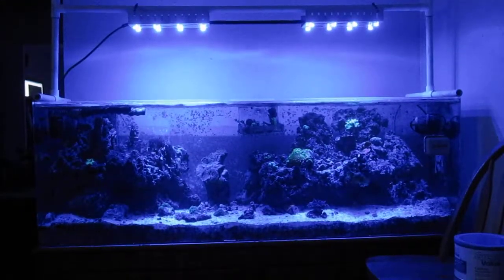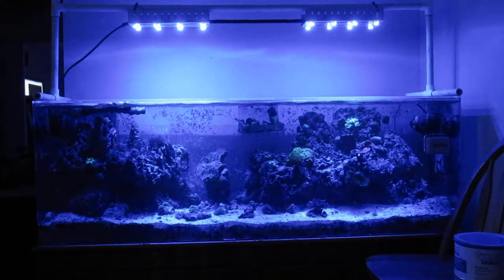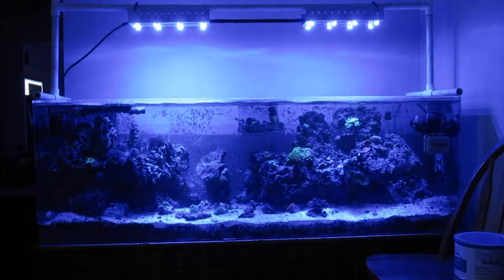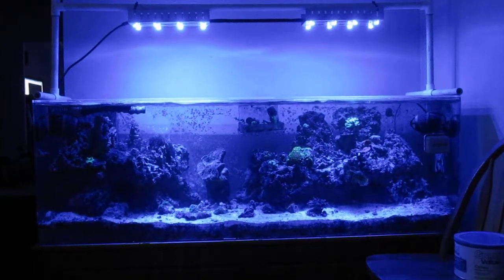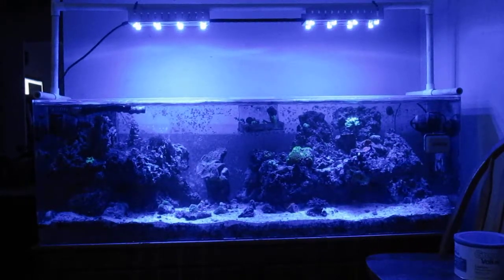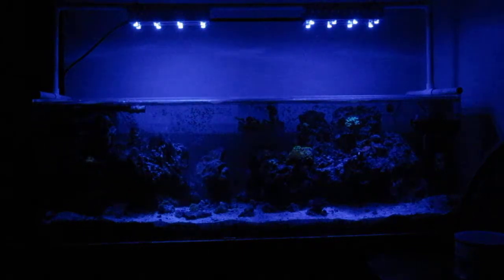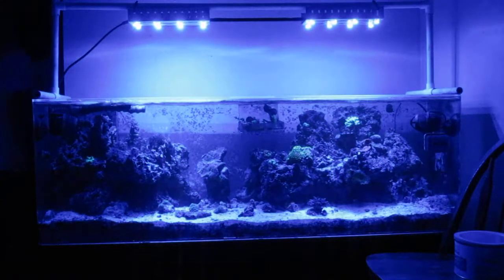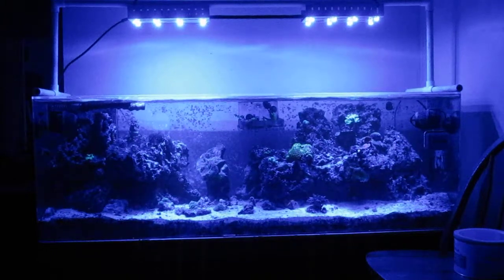DIY CREE LED Aquarium Light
DYI Cree light for fish tank You can check out more about this test rig dyi form